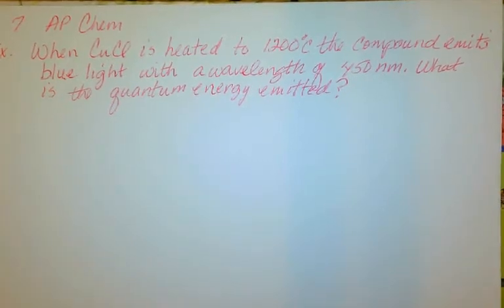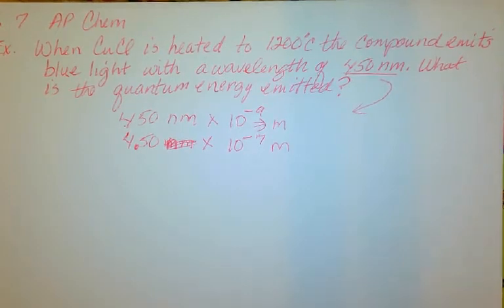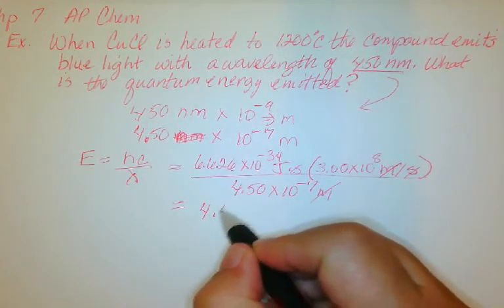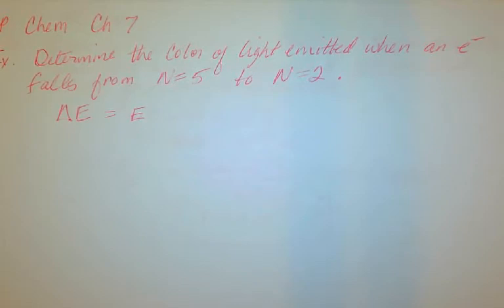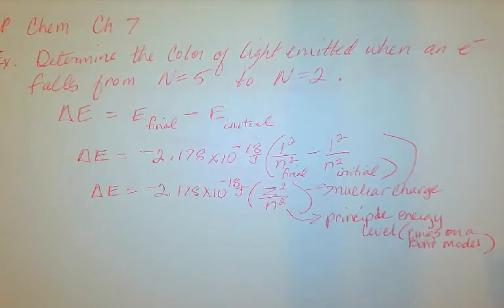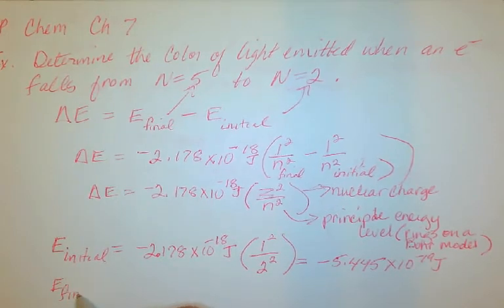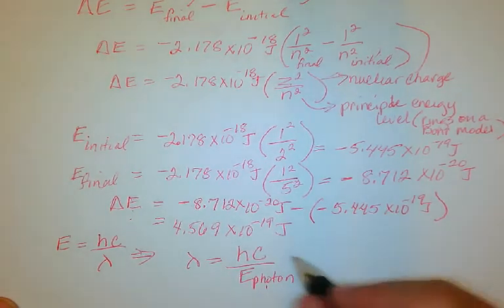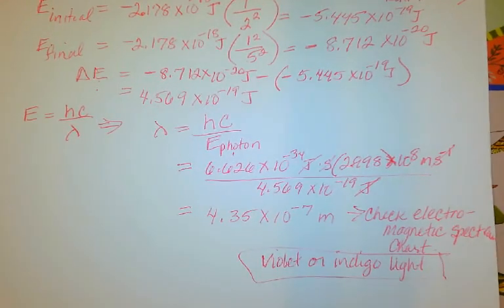AP Chem Ch 7 examples